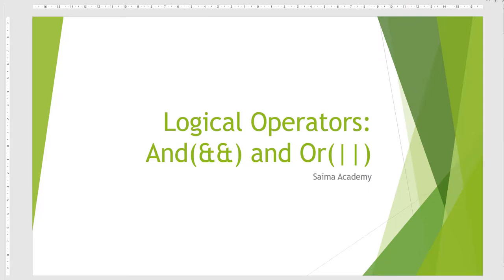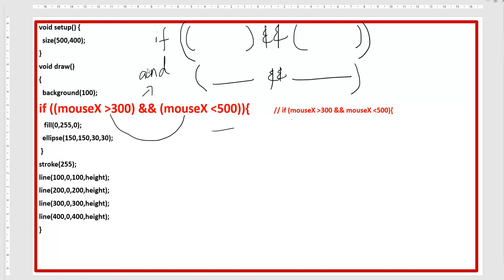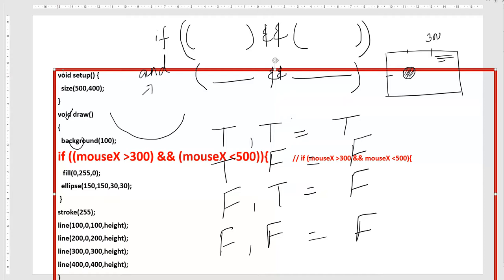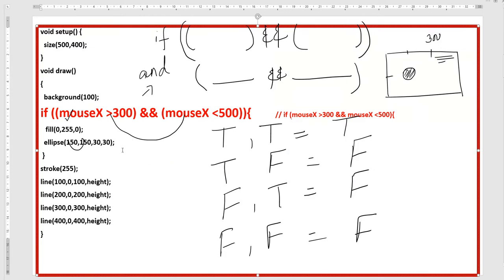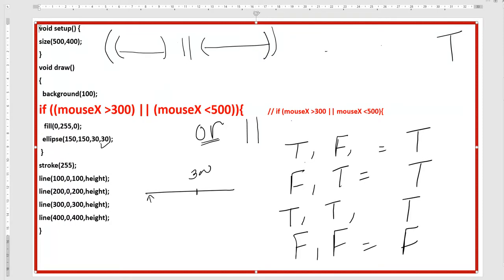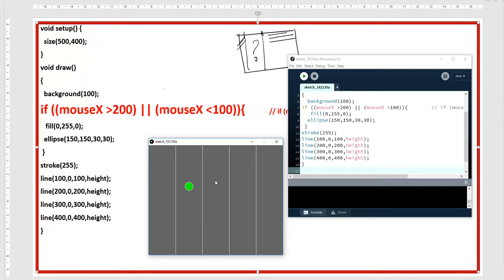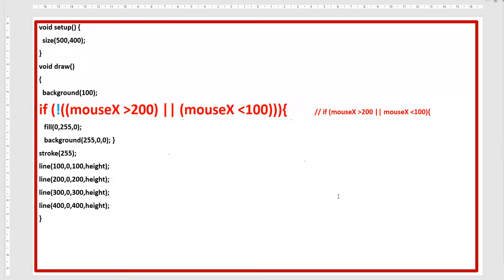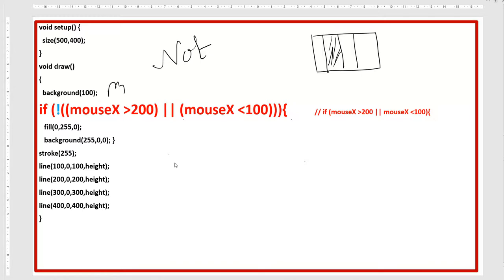Logical Operators And and Or: Saima Academy: English